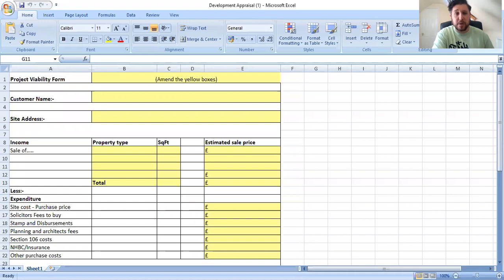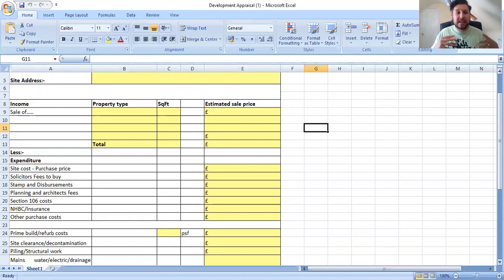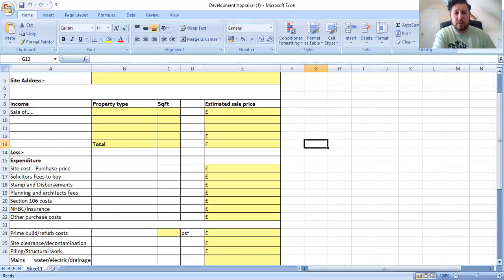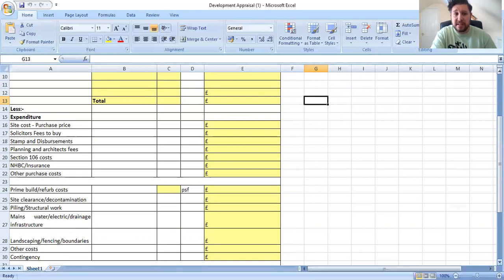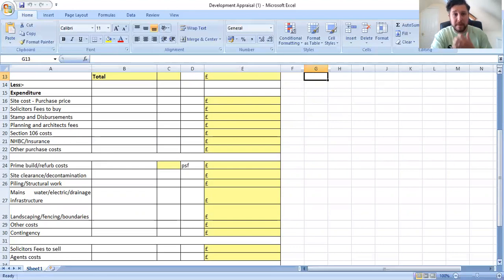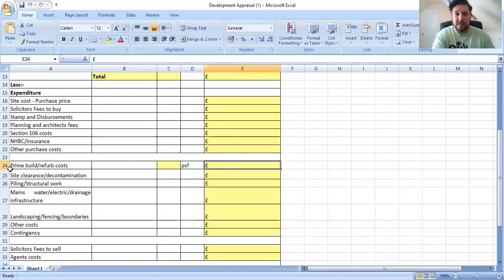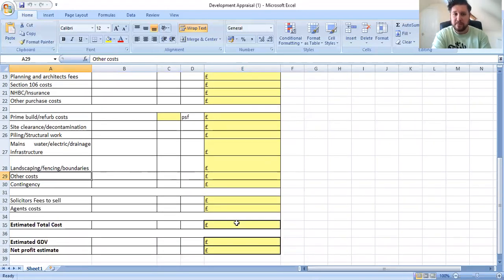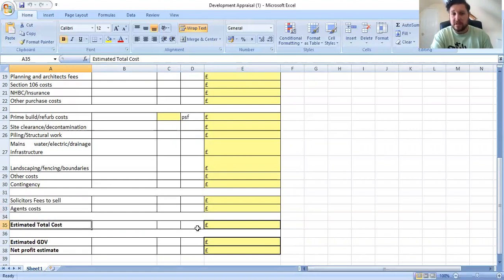Development Finance Tips | Creating Your Development Appraisal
In this video I give an overview of what a development appraisal is - something all property developers should be very familiar with.

Whether you are an experienced developer or not, all new projects should be "appraised", to ensure all the figures stack up, and so knowing your way around a development appraisal is vital.

I'll not only show you why it's such an important document for all developers, but I'll also show you a blank copy, and go through this document row by row, so that you can get to grips with all the information you will need to produce one yourself, and more specifically, produce one to the standard we need to get development finance for your property project.

***Listen to The Game of Loans Podcast***